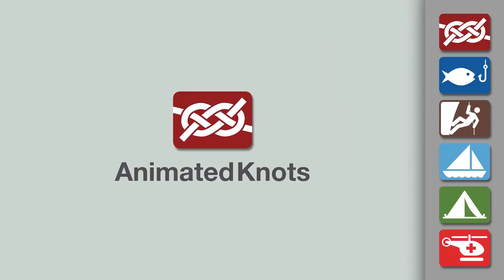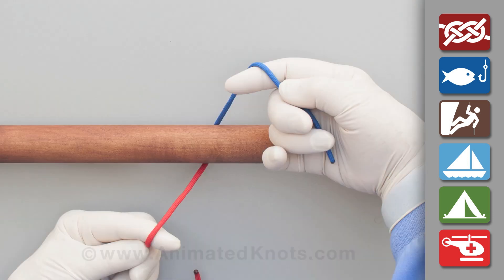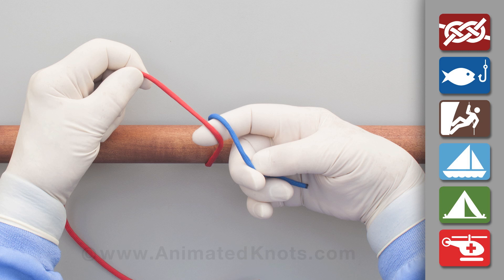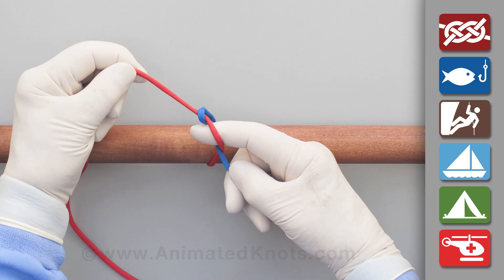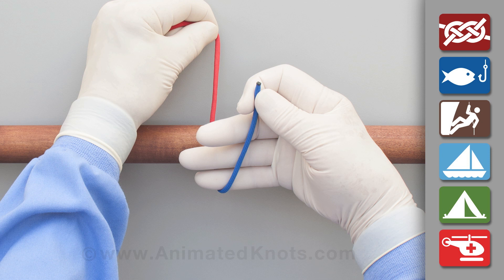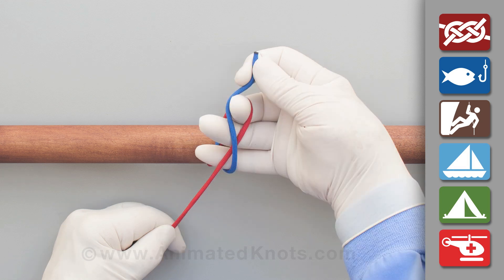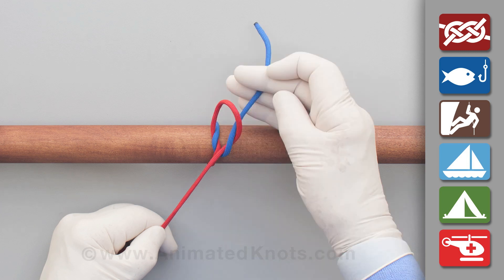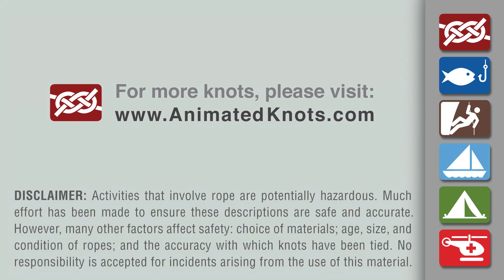Surgical Tie One-Handed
Surgical Tie One Handed Technique - Learn the One-Handed Surgical Tie in a simple step-by-step video.